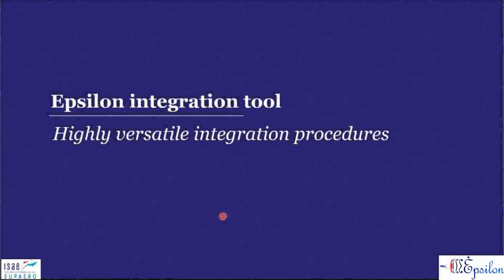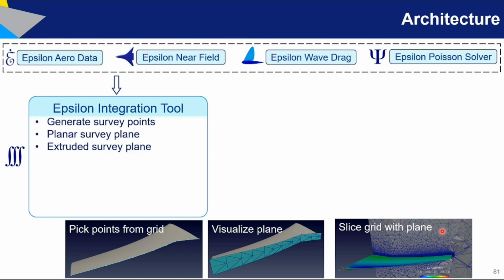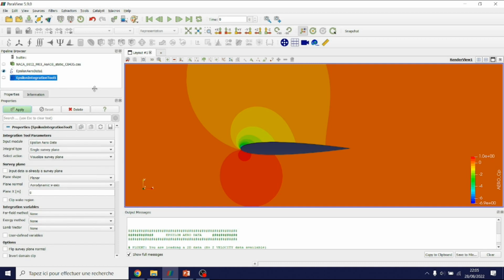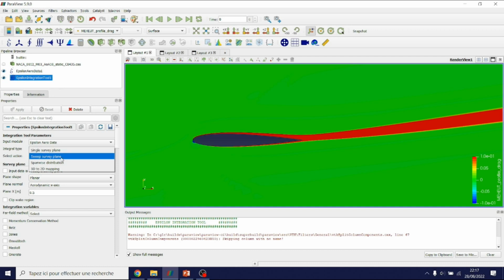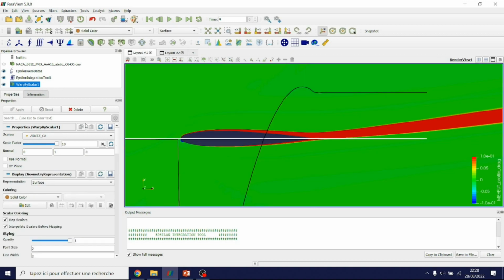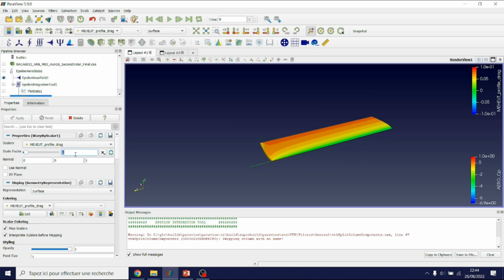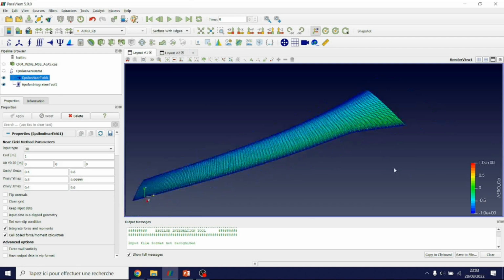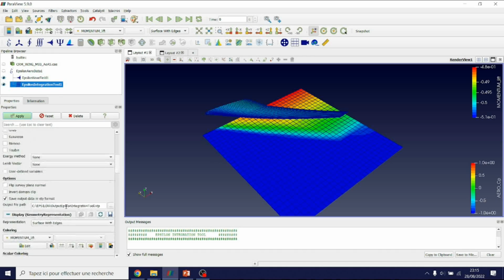09 Epsilon Integration Tool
This video explains in detail the background theory and the interface of the filter "Epsilon Integration Tool" . This tool allows you to perform multiple types of data integration to cope with the typical aerodynamic analysis needs (e.g., lift or drag at a given survey plane, or the distribution of parameters along a given direction).